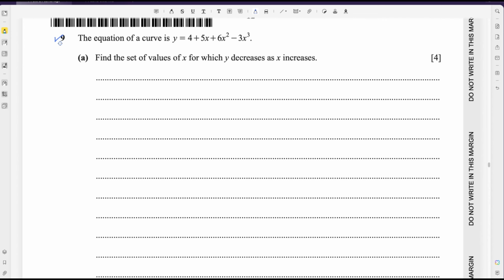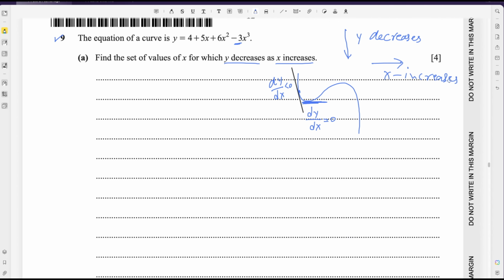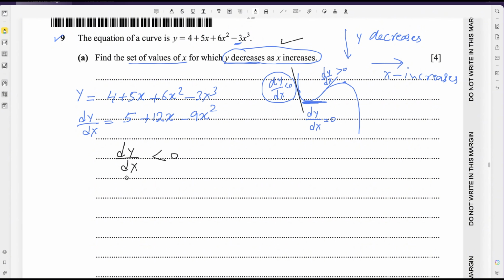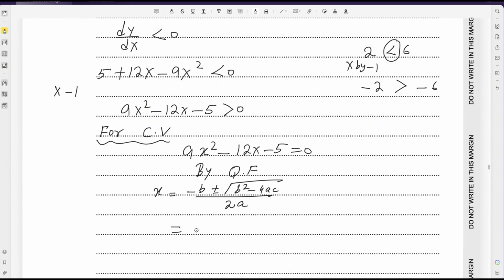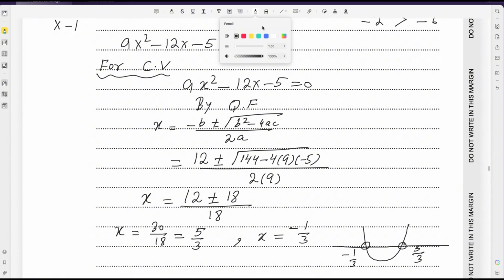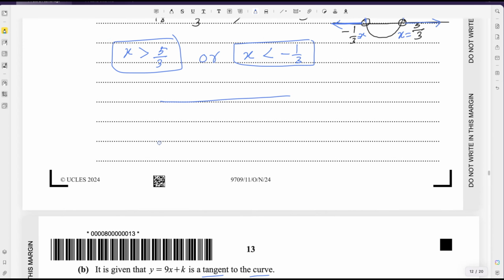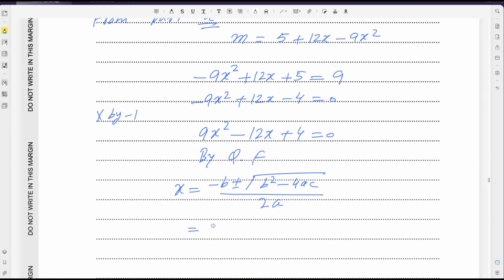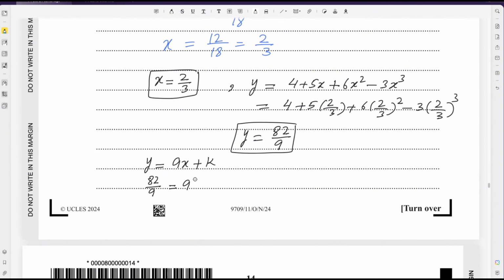As & A level Pure Math Paper 1 Cambridge [Q9] 9709/11 O/N 2024| Increasing or decreasing function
In this video, I solve Question 9 from the Cambridge AS & A Level Pure Mathematics Paper 1 exam, focusing on curve analysis and tangent conditions.

Part (a):

Find the set of x-values where the curve y = 4 + 5x + 6x² - 3x³ is decreasing

Key concepts: Differentiation, finding critical points, interval testing

Application: Determining where a function decreases as x increases

Part (b):

Find the constant k such that y = 9x + k is tangent to the curve

Key concepts: Tangent conditions, solving simultaneous equations

Application: Finding exact conditions for a line to touch a curve

Analyzing function behavior

Solving tangent conditions

Perfect for exam preparation and strengthening your understanding of curve analysis!